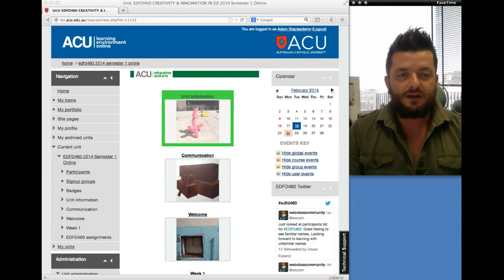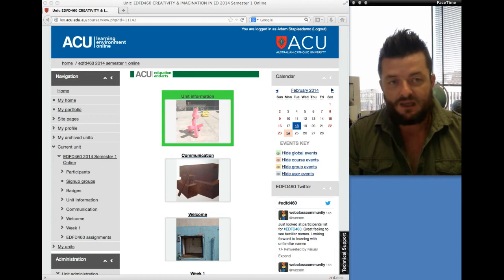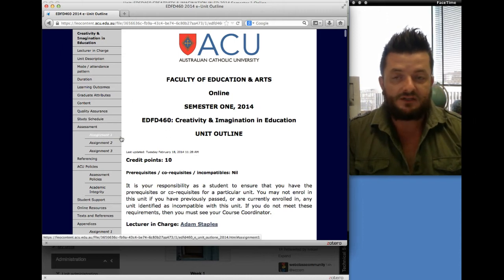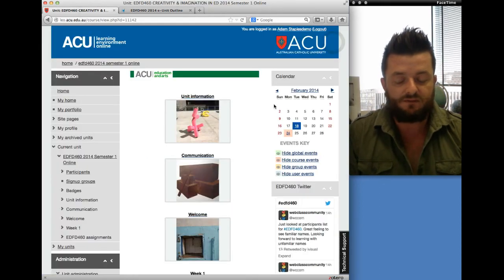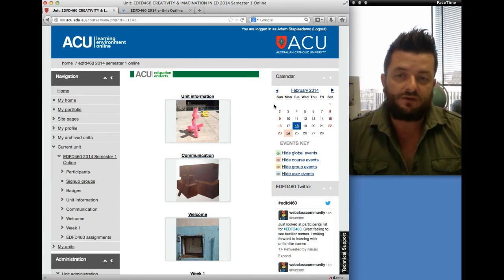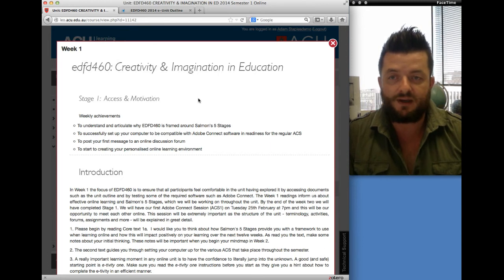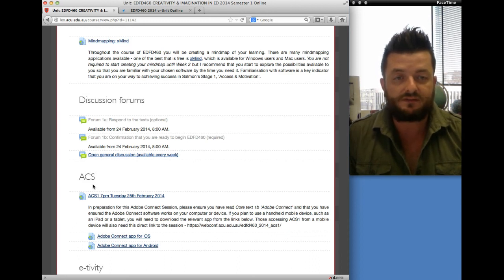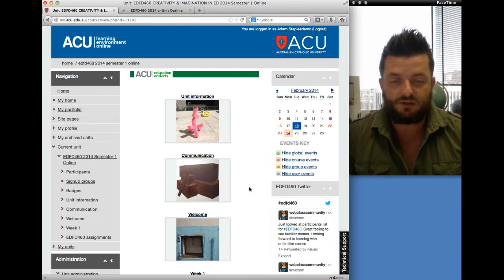edfd460 welcome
Welcome and where to start